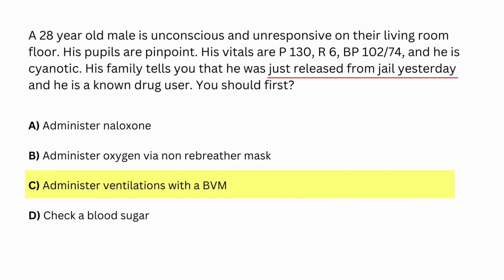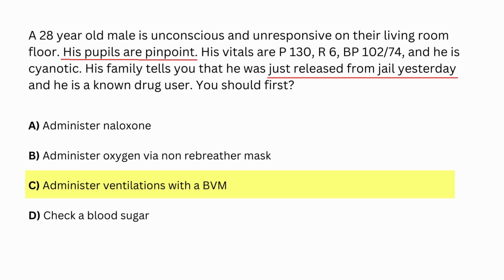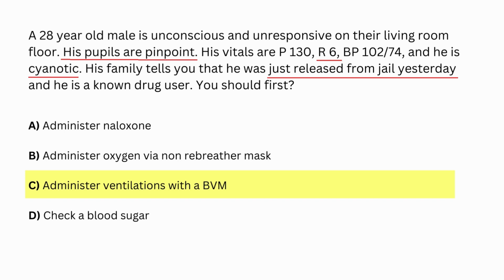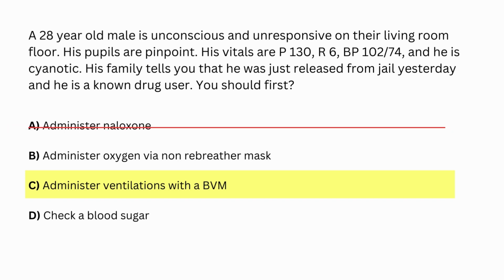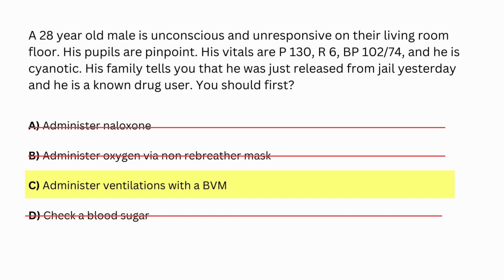NREMT Practice Question Number 11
If you are looking to practice NREMT cognitive exam questions for FREE, you have come to the right place. These questions mirror those that you will see on the NREMT exam. They will test your critical thinking skills and help you understand if you are ready to take the exam or need to take some time to study and prepare for it.

If you are looking to pass the NREMT exam visit our to get your membership today. With your membership you will get access to a practice app, video content, and unlimited live group tutoring with an instructor that will help you prepare to dominate and pass your exam!

Oh, and don't forget that we have a 100% guarantee to pass or 100% money back guarantee policy!